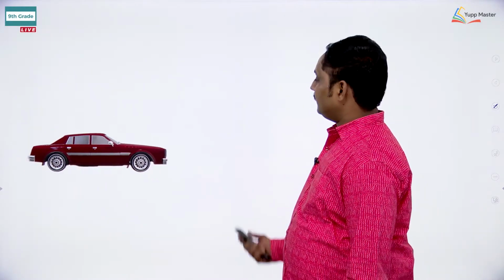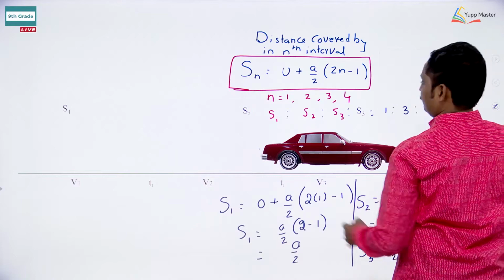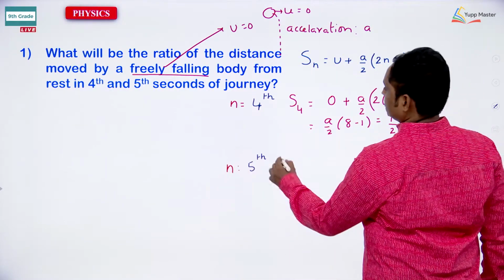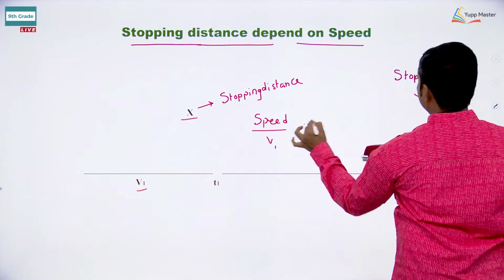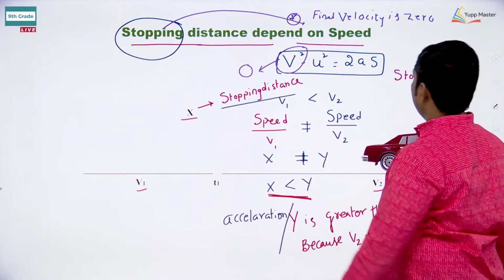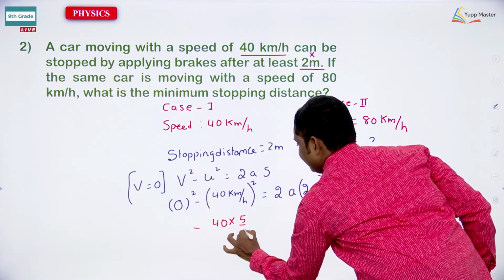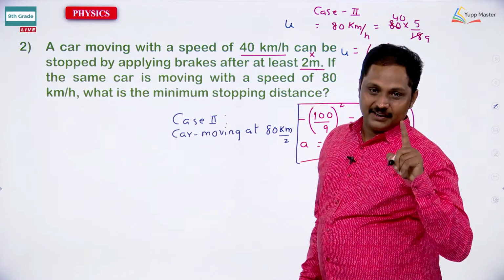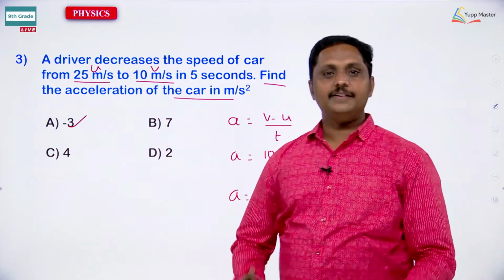Kinematics 1D Motion - IIT Mains Level Problems | Physics | Class IX | Mr. Rangaraju G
In Today's Live Class, Mr. Rangaraju G explains the Kinematics 1D Motion - IIT Mains Level Problems.